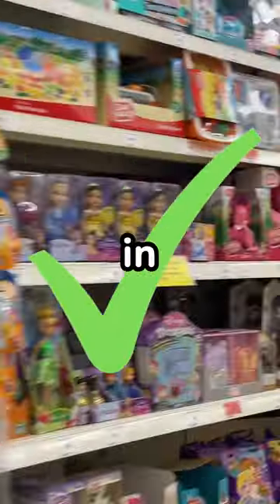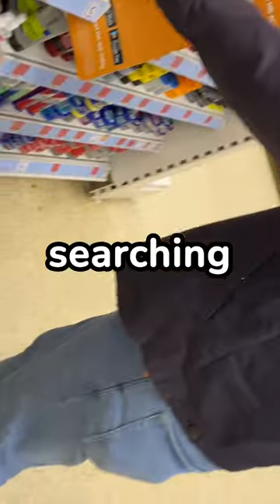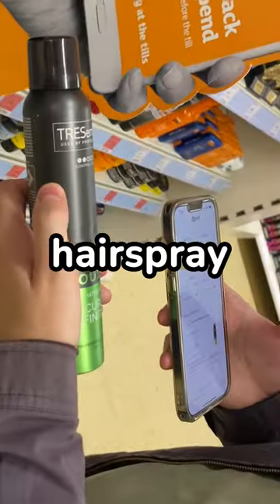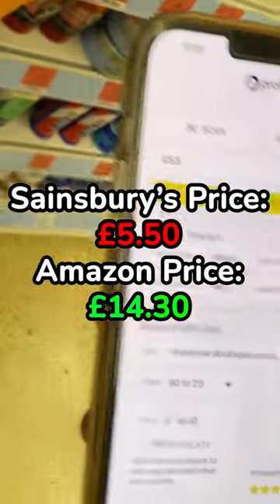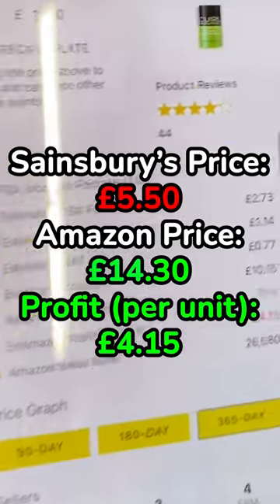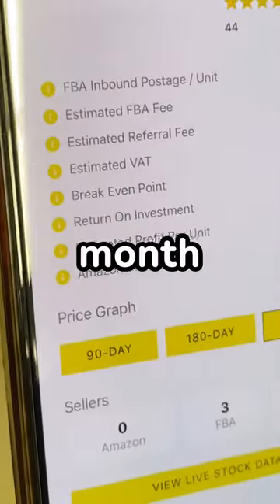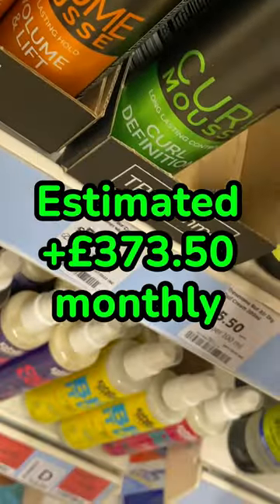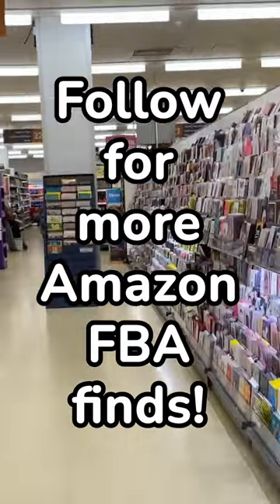Selling Hairspray for a PROFIT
We tried using the Profitl app to search for profitable products to flip using Amazon FBA and retail arbitrage!

What is Profitl Pro?

What is Profitl Lite?
Profitl Lite is a streamlined mobile app only version of Profitl, focused on casual reselling across various platforms. Find great deals at your local car-boot or charity shop using our mobile app and sell them online for a profit.

Wholesale Scanner:
Using our wholesale scanner, you can scan product feeds in an instant. Upload your file, match your headers, then let Profitl take care of the rest. The days of trawling through wholesalers product feeds is a thing of the past.